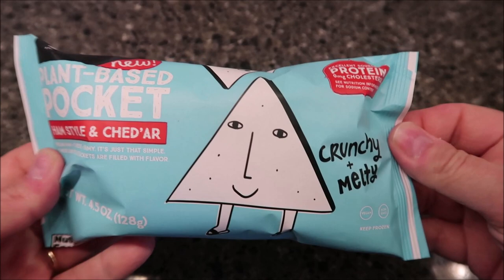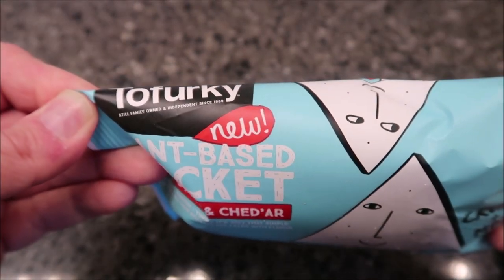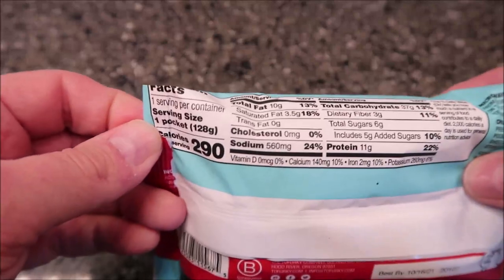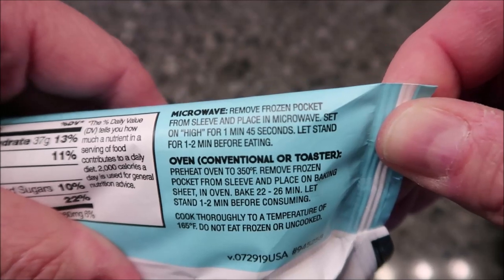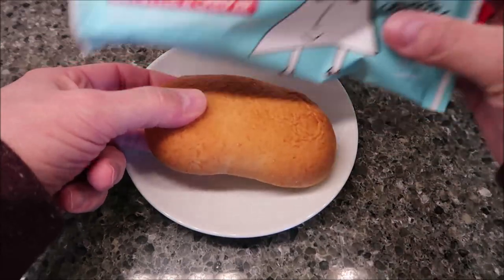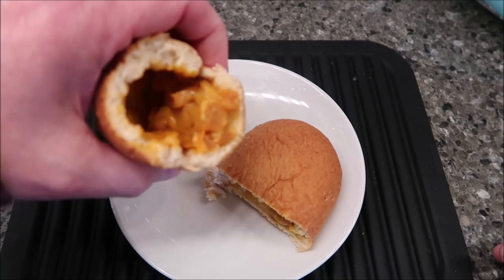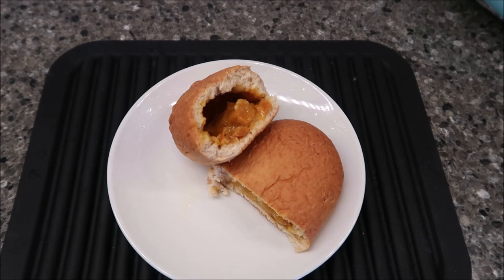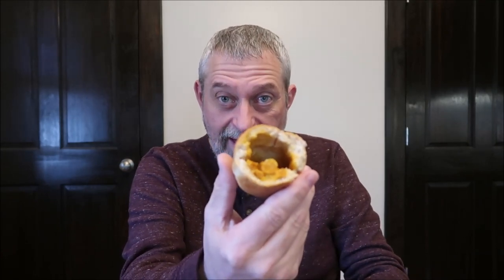The Tofurky Company: Ham Style & Ched’Ar Plant-Basked Pocket Review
This is a taste test/review of The Tofurky Company Ham Style & Ched’Ar Plant-Basked Pocket. It was $3.99 at Meijer. 1 pocket (128g) = 290 calories